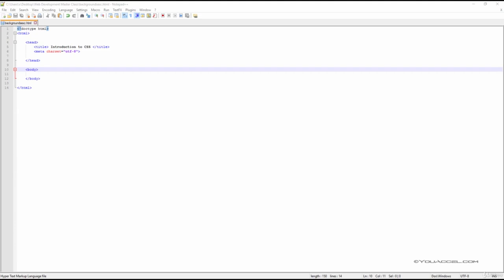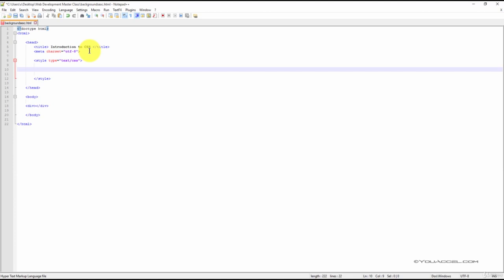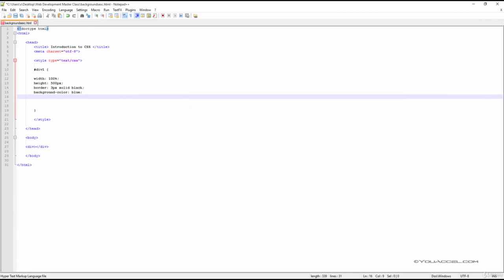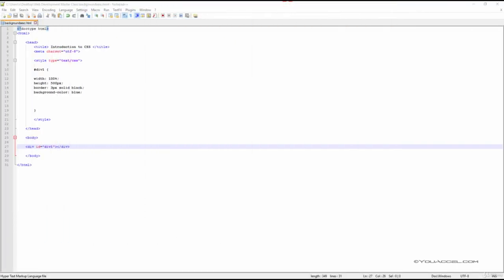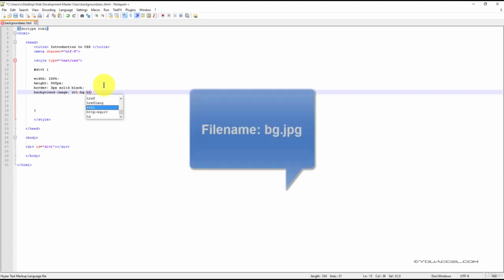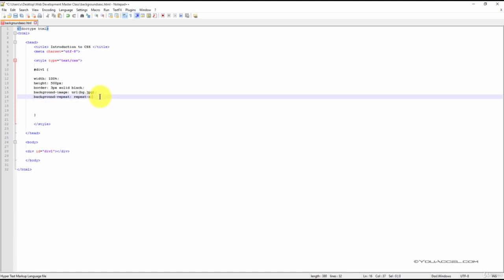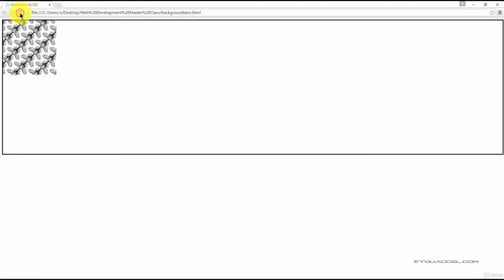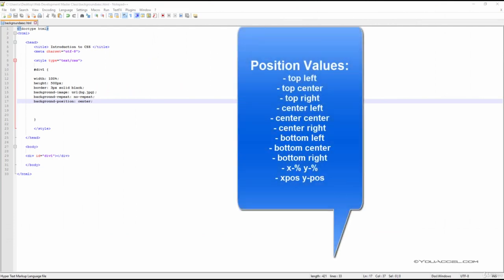13 CSS Backgrounds |Css background property and color